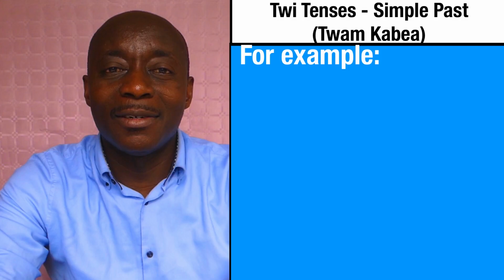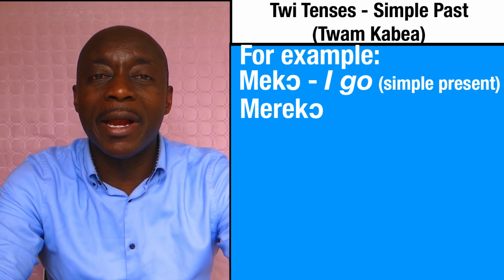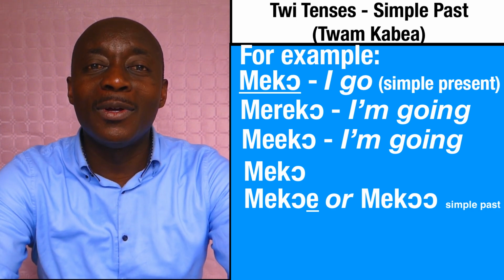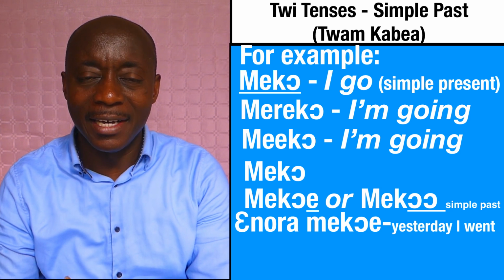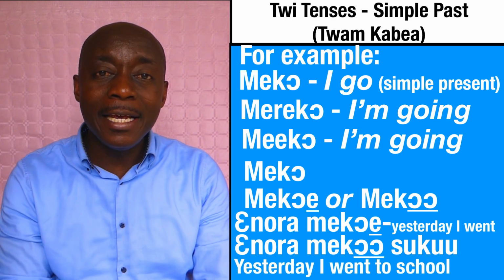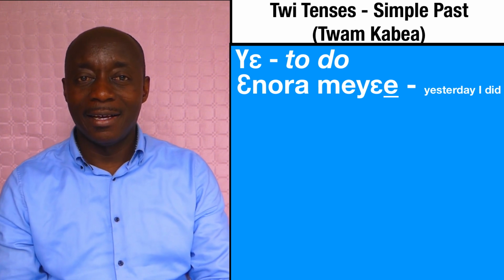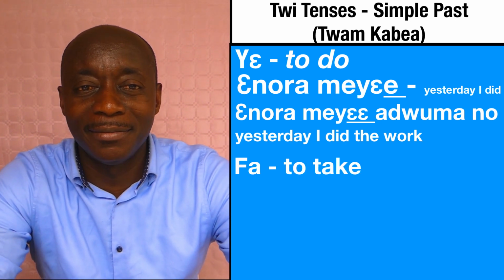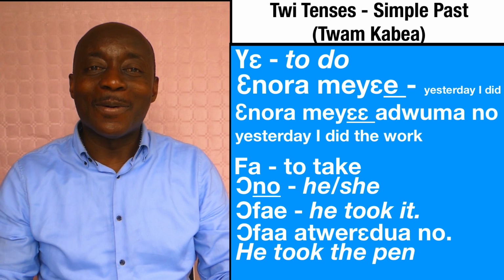Twi Tenses - Simple Past - Twam Kabea | Learn Twi With Opoku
In twi there two ways of writing or making a statement in simple past. Thus one can make a statement in the simple past with
1. a compliment, and
2. without a compliment
With compliment, the v